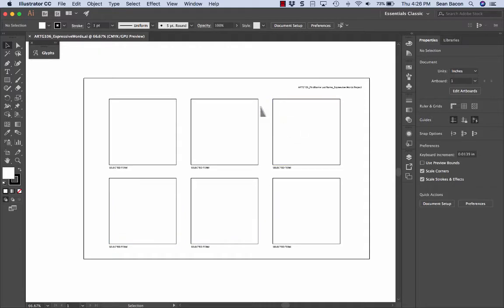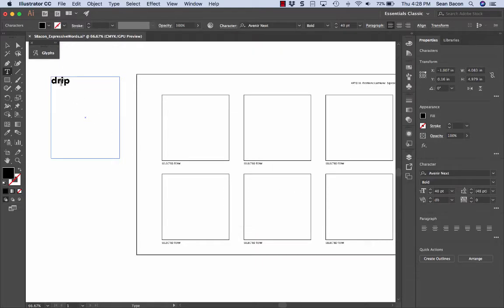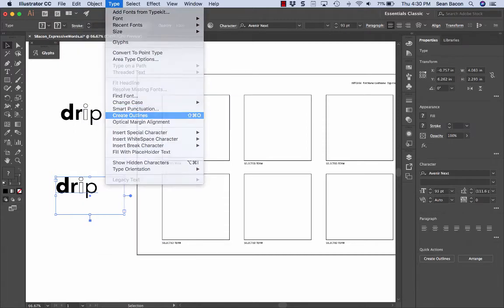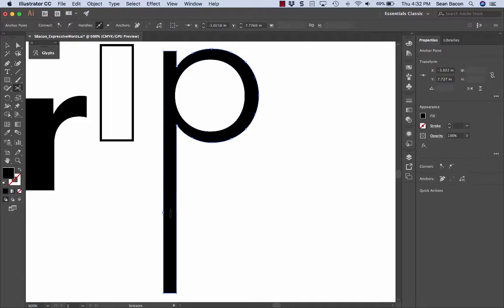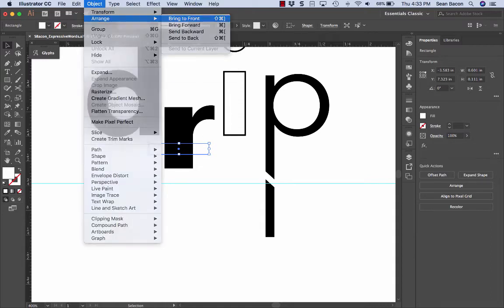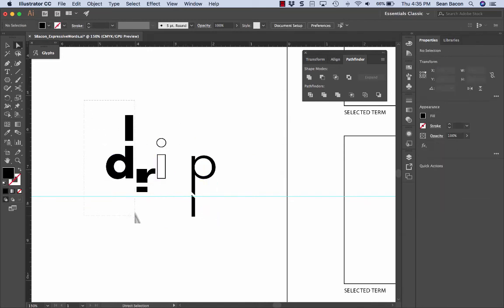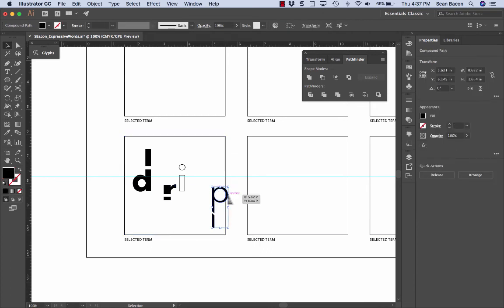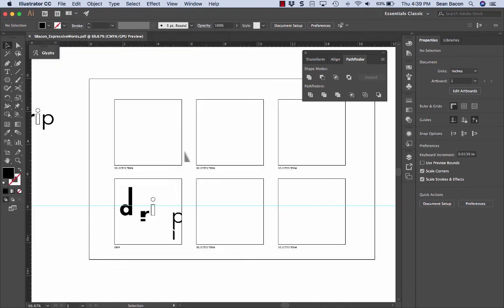DSGN 106_ExpressiveWords_Tutorial